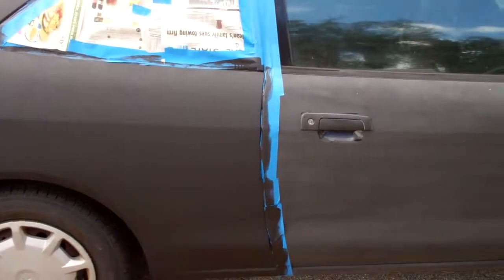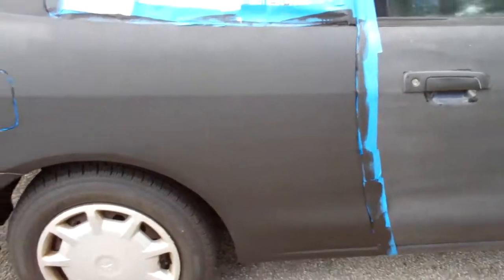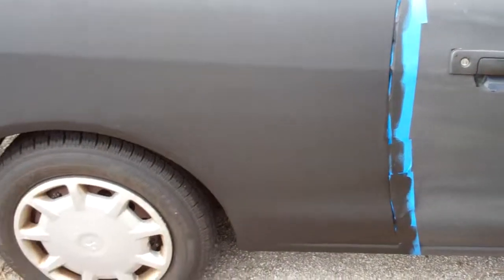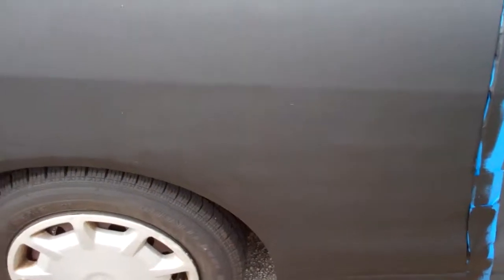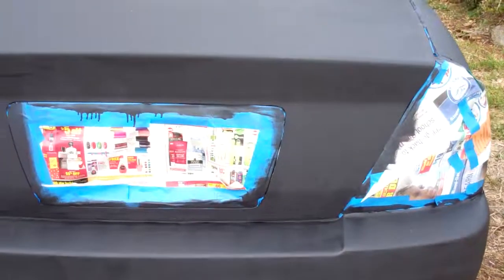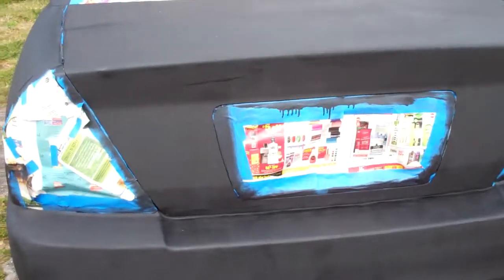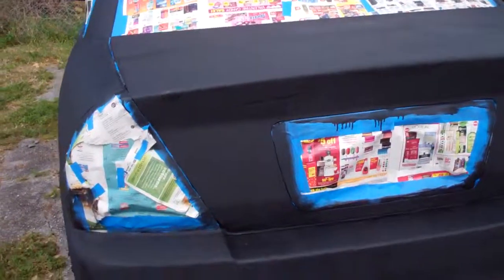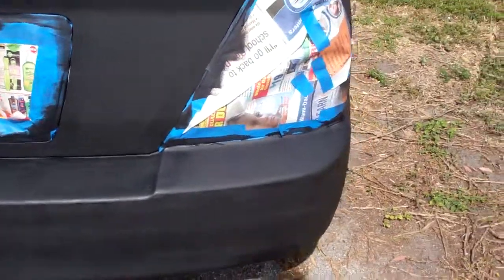A Car Repair Story First coat of Paint Part 10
I show the results after painting the rear end.  I am genuinely pleased! It looks better than I expected! I wish I had went to paint roller method with the priming.  It is MUCH EASIER! It also reduces streaks and the smell.  Drips are a problem I have to be vigilant about.  I think it might wind up being cheaper as well.